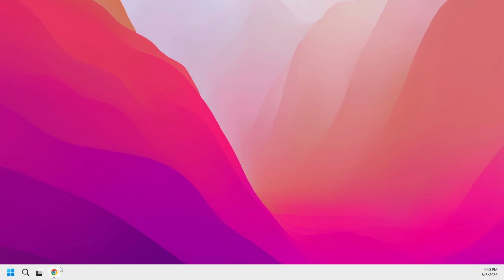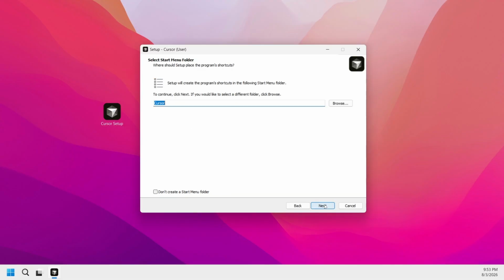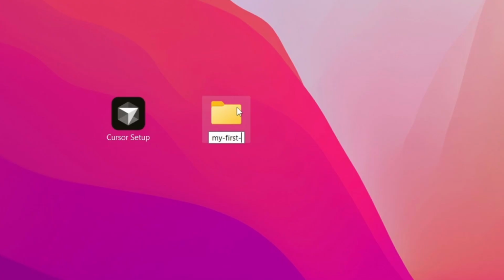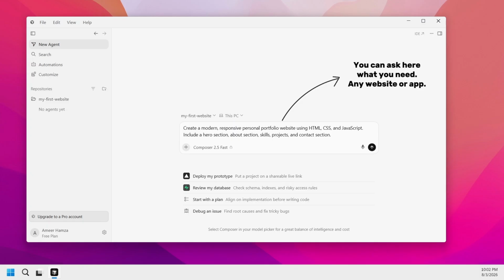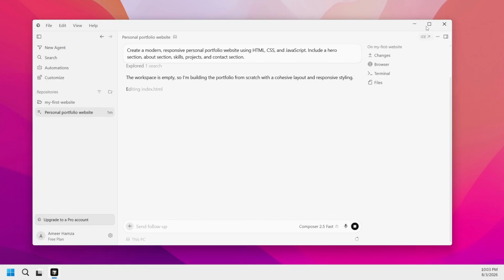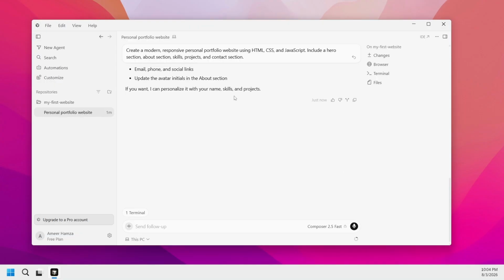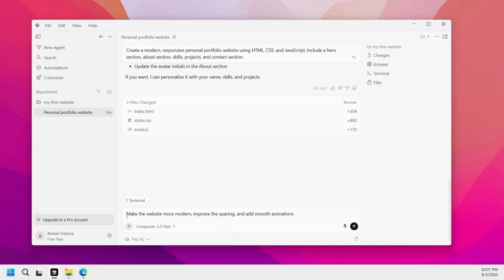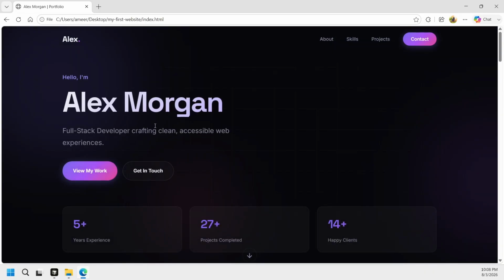Learn How to Install Cursor & Build Your First Website with AI (2026)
Want to build your first website with AI?

In this beginner-friendly tutorial, I'll show you how to download and install Cursor AI and then use it to build a complete website from scratch.

You don't need to be an expert programmer or have any previous experience with Cursor. We'll start with a completely empty folder, give Cursor a simple prompt, and use AI to generate our HTML, CSS, and JavaScript.

By the end of this video, you'll have your own working website and you'll know the basics of using Cursor as an AI coding assistant.

In this video you'll learn:

• How to download Cursor AI
• How to install Cursor on Windows
• How to create your first project
• How to open a project in Cursor
• How to use Cursor AI Agent
• How to generate a website using AI
• How to create HTML, CSS and JavaScript with AI
• How to run your website locally
• How to ask Cursor to improve your website
• How to add design improvements and animations using AI

For our first project, we'll create a modern responsive portfolio website with a hero section, about section, skills, projects, and contact section.

This is a great starting point if you're interested in AI coding, vibe coding, web development, or simply want to learn how modern AI coding tools can help you build real projects.

If you're following the Code with Lofi developer setup series, this video is the next step after installing Git and Node.js.

I'm going to keep these tutorials short, practical, and beginner-friendly so you can follow along and actually build things instead of just watching theory.

If you find this video useful, subscribe to Code with Lofi for more tutorials on AI coding tools, Cursor, Git, GitHub, Node.js, VS Code, web development, programming, and useful developer tools.

Have an idea for the next tutorial? Drop it in the comments.

build website using ai
create website with ai
how to build a website with ai
ai website builder
cursor website
cursor ai website
cursor coding
vibe coding
vibe coding tutorial
ai programming
ai developer tools
website development
web development
html css javascript
javascript tutorial
learn coding
developer tools
code editor
ai coding tools
cursor agent
cursor ai agent
code with lofi